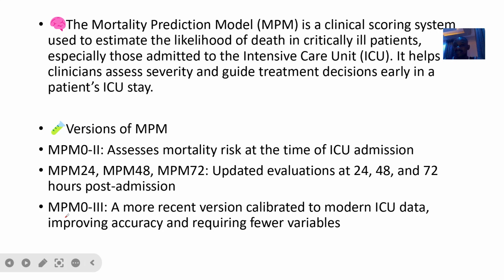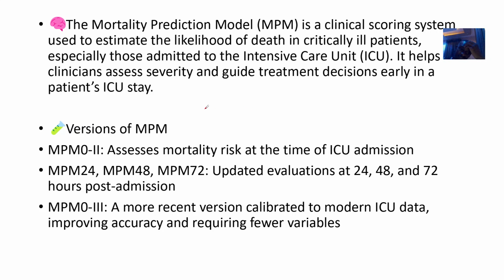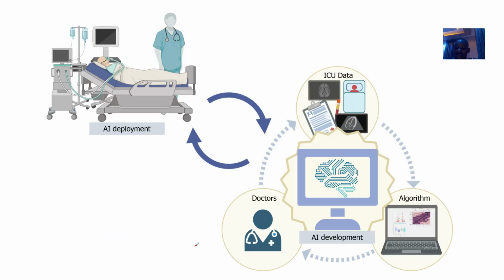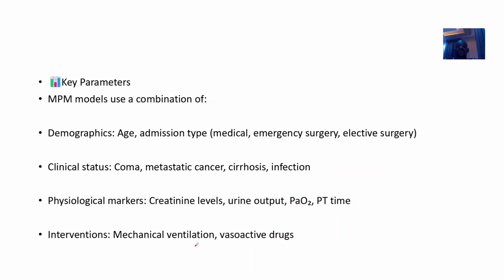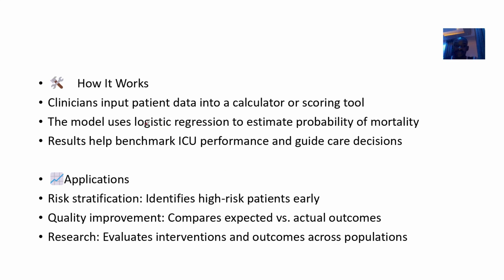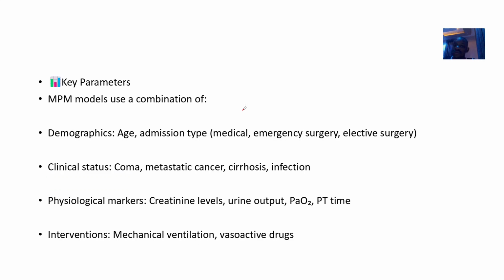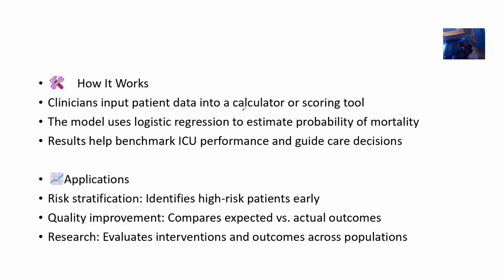Mortality prediction model MPM; clinical scoring system used to estimate likelihood of death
Mortality prediction models are tools used in medicine, public health, and insurance to estimate the likelihood of death in individuals or populations. They range from traditional statistical scores to cutting-edge machine learning systems. Here's a breakdown of how they work and where they're headed:

🧮 Traditional Models
Logistic Regression: Uses clinical variables (e.g., age, lab results) to estimate risk.

Lee-Carter & Cairns-Blake-Dowd Models: Popular in actuarial science for forecasting population mortality.

EuroSCORE II, FRANCE-2, TAVI2-SCORE: Used in cardiology to predict outcomes after procedures like valve replacements.

🤖 Machine Learning & AI Models
Random Forest Models:

Recently shown to outperform traditional methods in predicting inpatient mortality for cirrhosis4.

Use variables like kidney function, infection status, and liver scores (e.g., MELD-Na).

Gradient Boosting & Neural Networks:

Applied in ICUs to predict short-term mortality with high accuracy (AUROC 0.96).

Can process real-time data and adapt to different patient populations.

📱 Real-World Applications
TB Mortality Tool in Tamil Nadu, India:

A mobile app uses five indicators (BMI, oxygen saturation, breathlessness, mobility, pedal edema) to triage TB patients.

Helped reduce TB death rates from 7% to 4.6%.

Clinical Decision Support: Helps doctors prioritize care and allocate resources.

Public Health Planning: Forecasts disease burden and guides interventions.